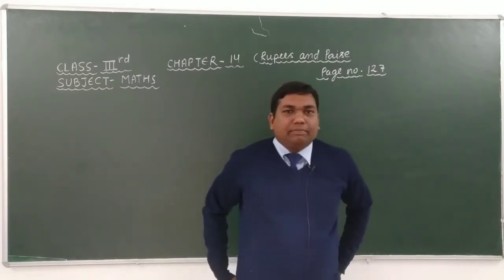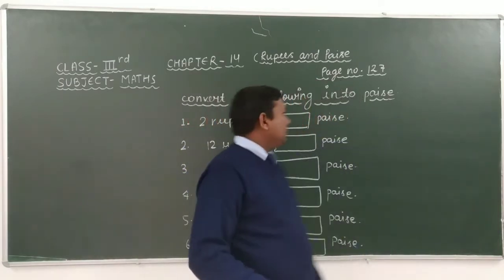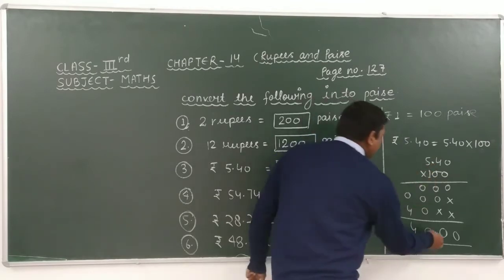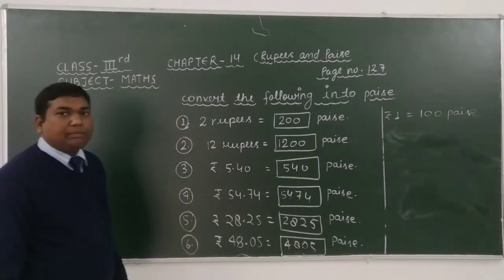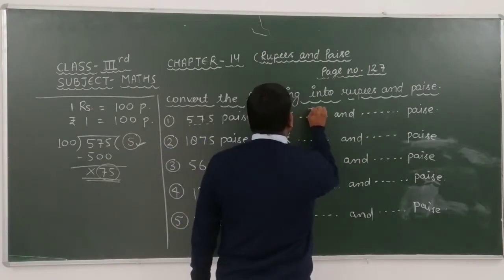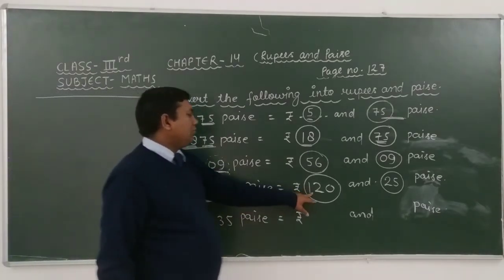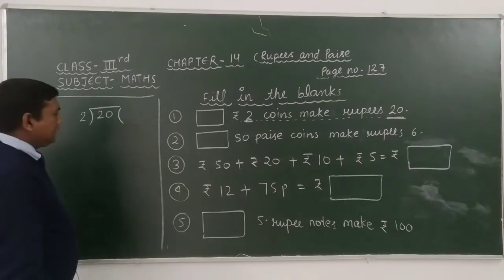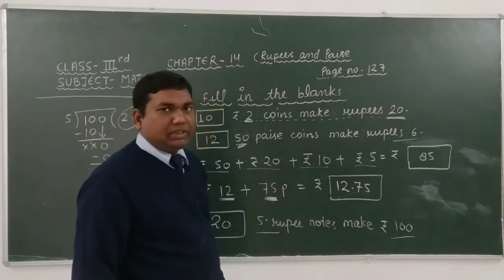class -3 page no 127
chapter -14 Rupees and Paise